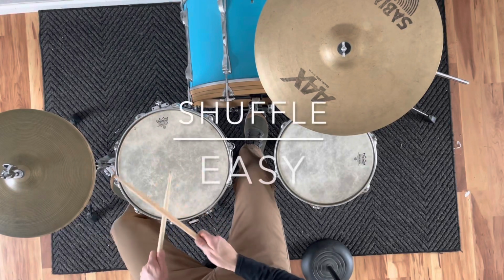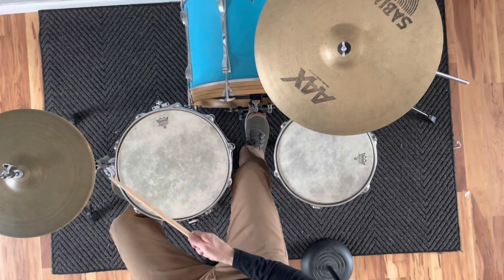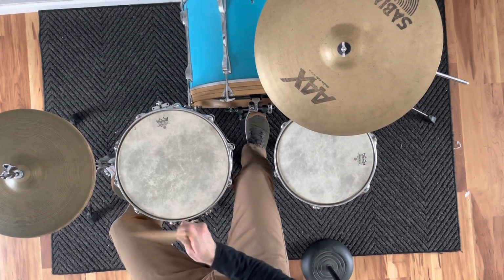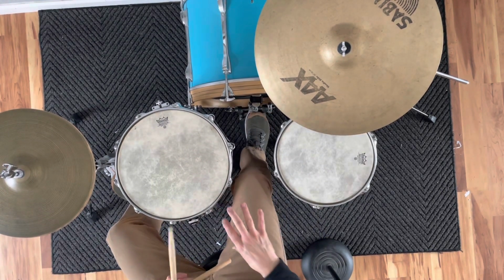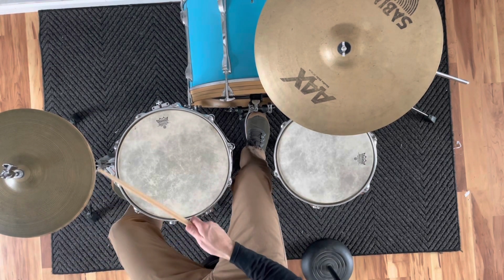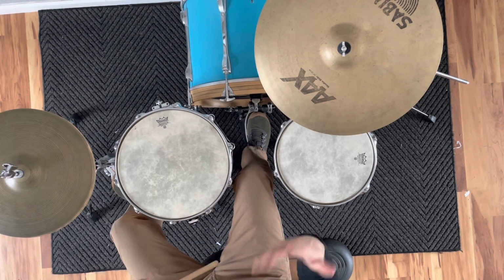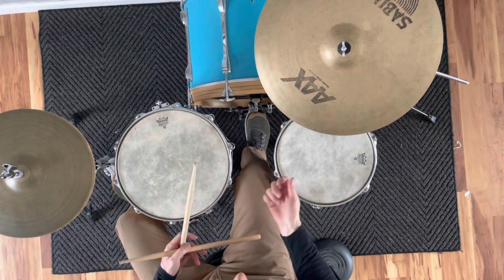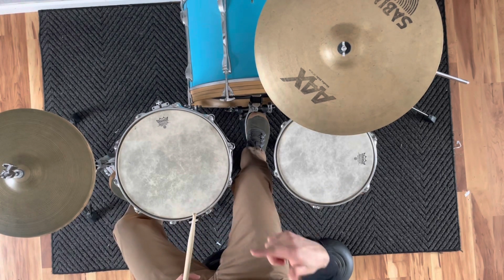How To Play A Basic Shuffle On Drum Set.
In this video, I show you how to play an easy shuffle on drum set! Basically, I break down how to play each part. This groove is used in tunes like “Paying the Cost to be the Boss” by BB King, “Revolution” by the Beatles, and Rock This Town by Brian Setzer.